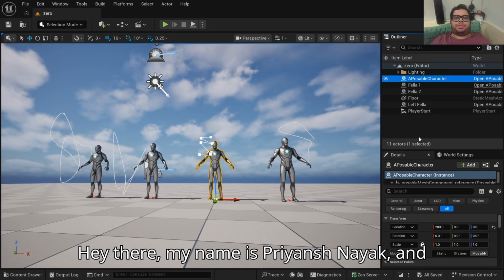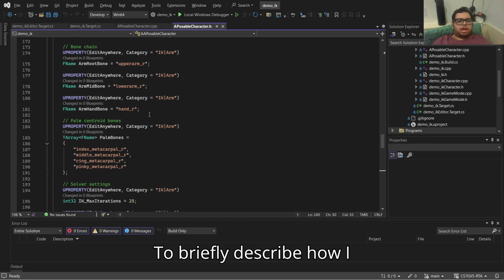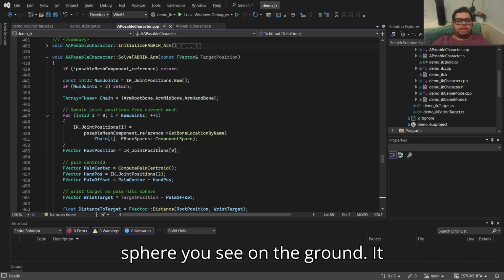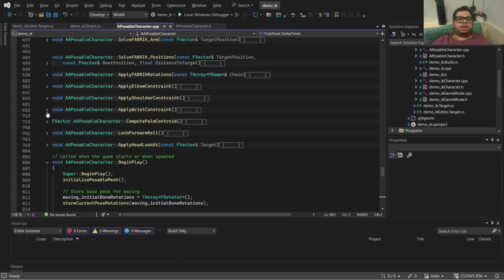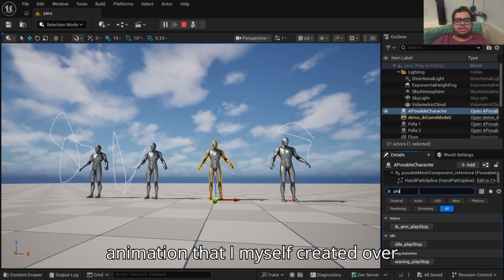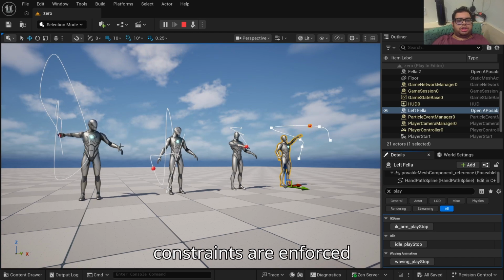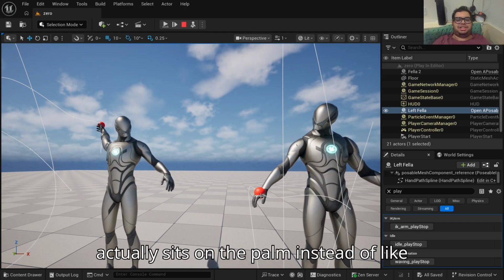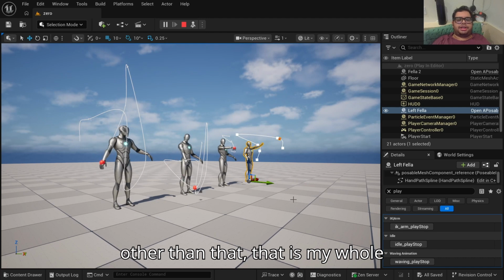Arm Inverse Kinematics in UE5 with C++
This video demonstrates a real-time multi-bone inverse kinematics (IK) arm system implemented in Unreal Engine using C++. The project uses a custom implementation of the FABRIK (Forward And Backward Reaching Inverse Kinematics) algorithm to control a three-bone arm chain (upper arm, forearm, and hand). The system includes joint constraints for natural motion, spline-based target animation, a palm-centroid targeting method for improved hand contact, and additional features such as head look-at tracking and flexible bone mapping.